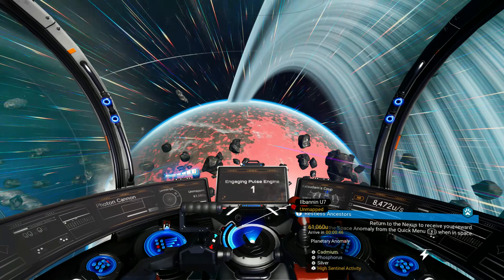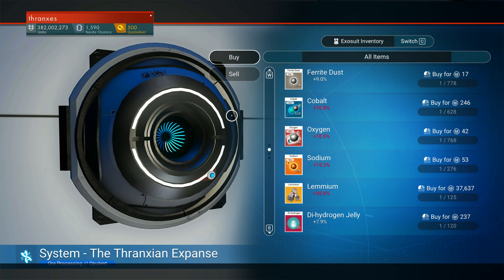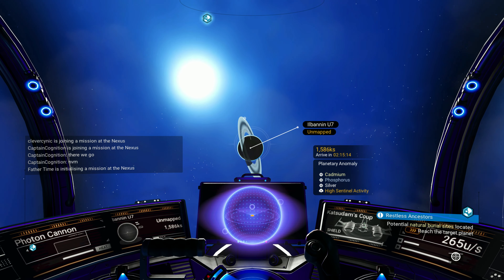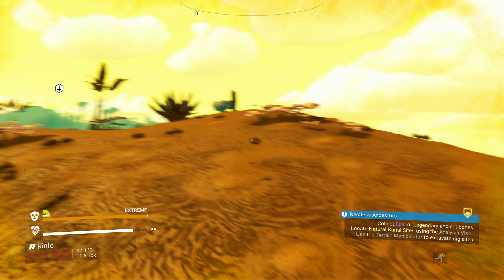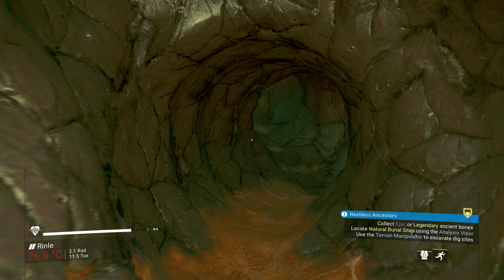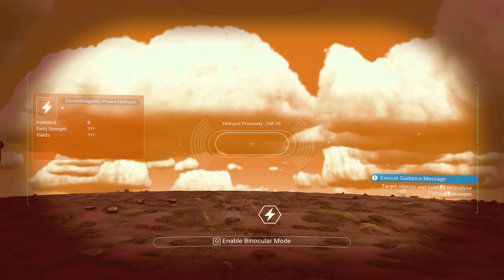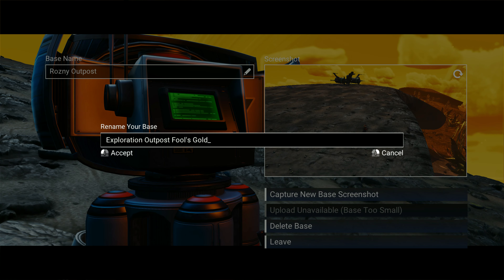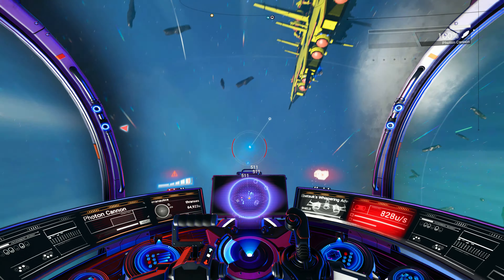No Man's Sky 212: An Entire Planet Of Gold? Now We're Super Rich!! Let's Play Beyond 4K Gameplay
This is No Man's Sky, an indie space discovery game brought to us by Hello Games.  In this episode we find the lost planet of gold!  Liquid gold oceans, golden plants, gold clouds!  Only wait.. Is this a trick of the light?